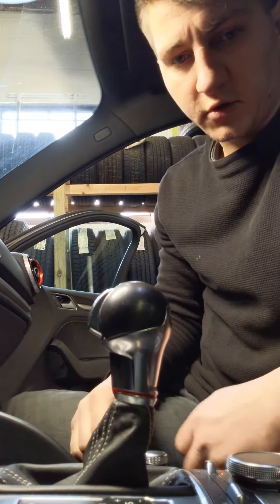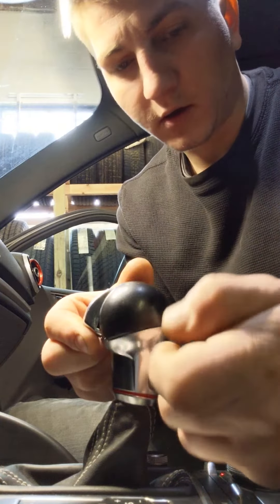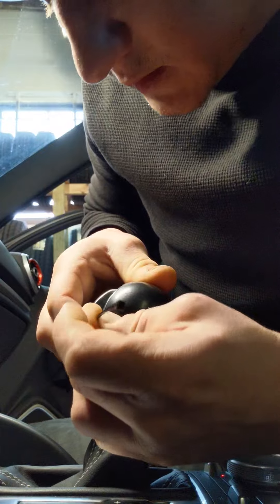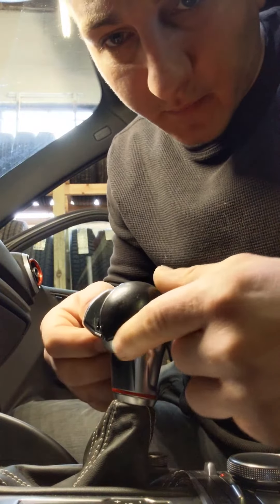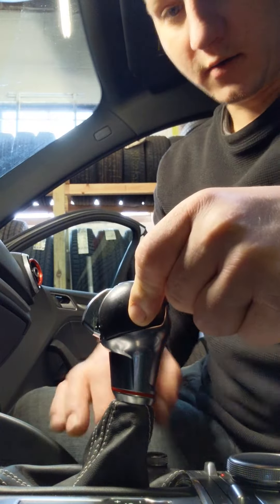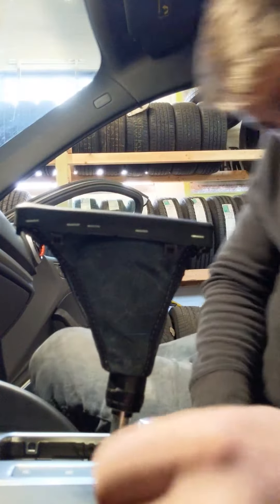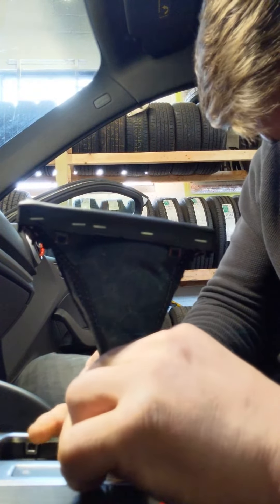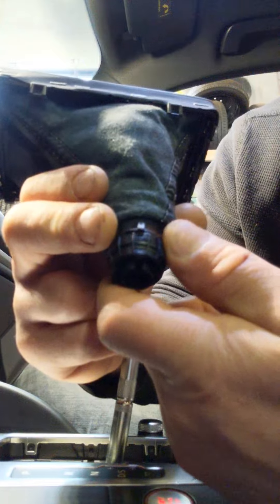Audi S3 A3 shift knob removal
Removing the shift knob on Audi s3 a3 8v